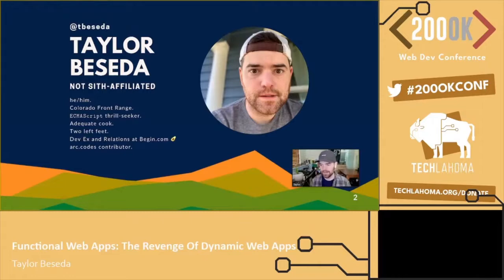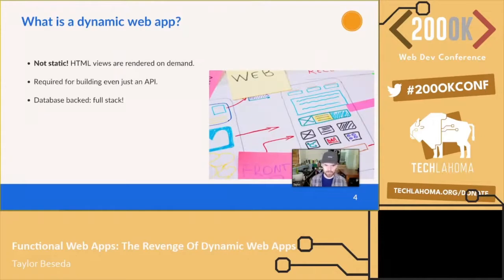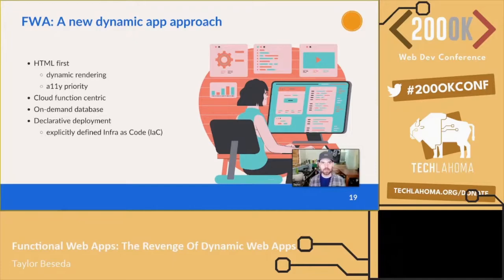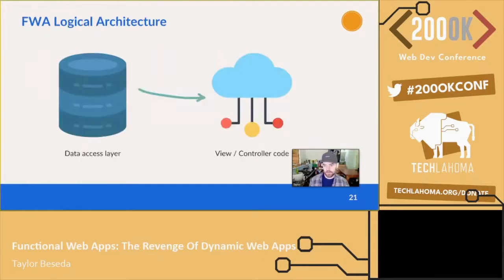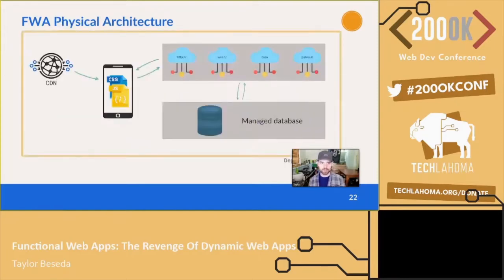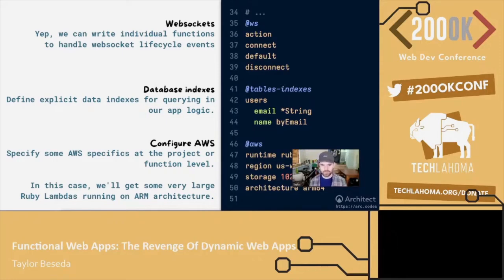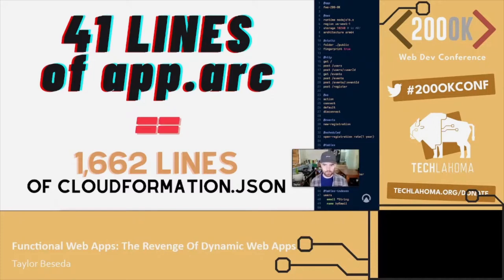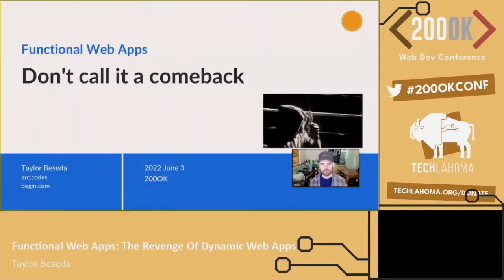Functional Web Apps: The Revenge of Dynamic Web Apps | Taylor Beseda | 200OK 2022